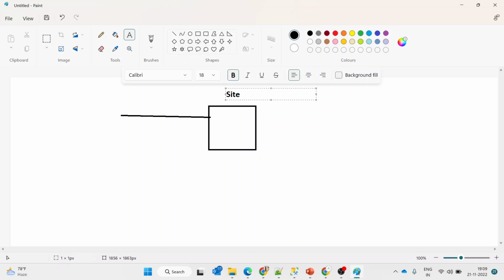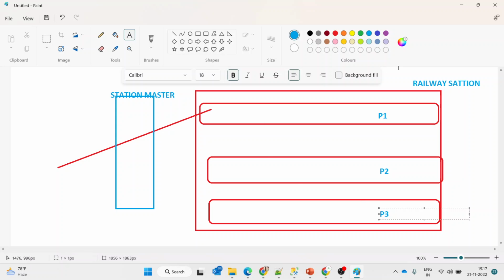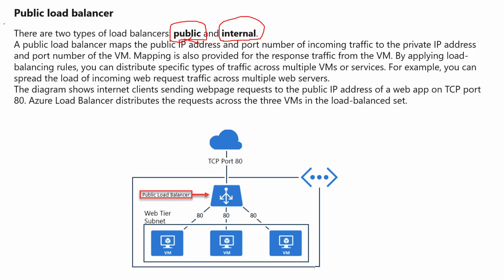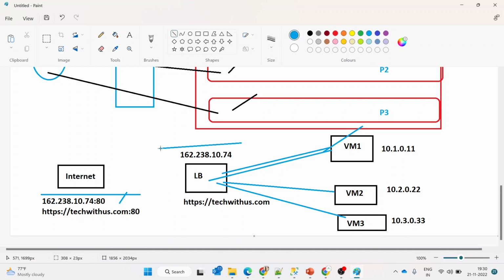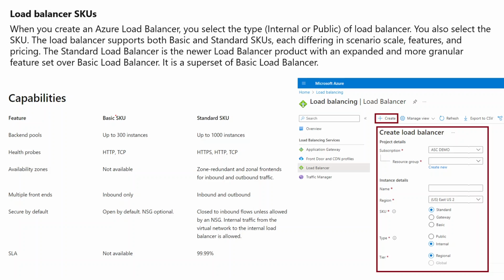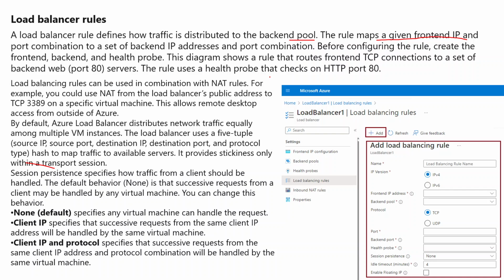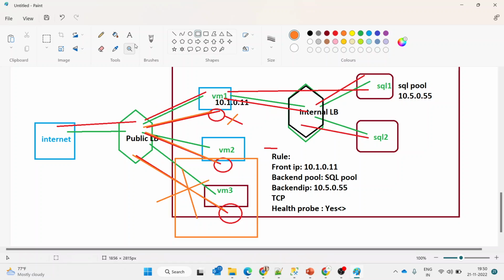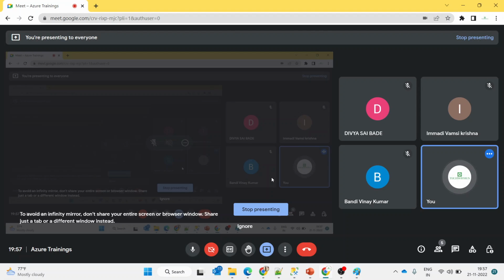Day 17 LoadBalancer